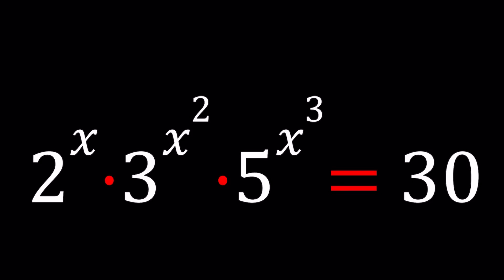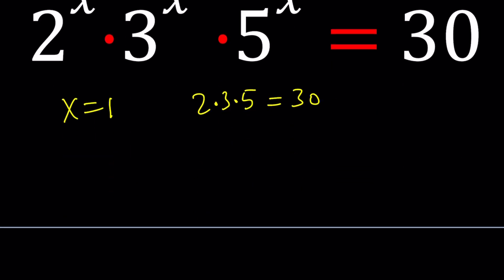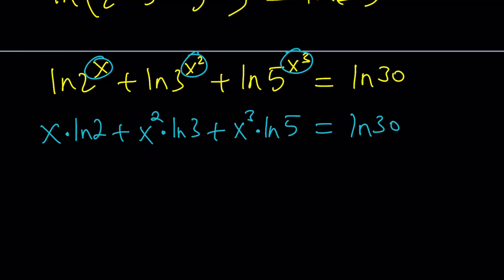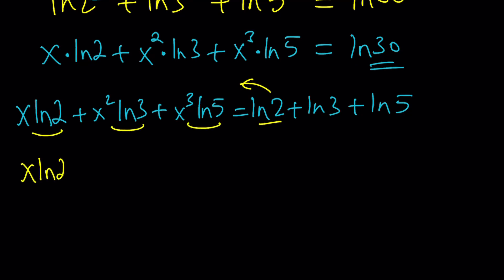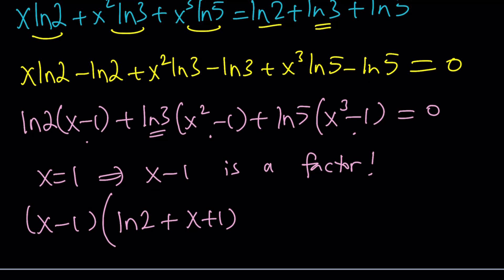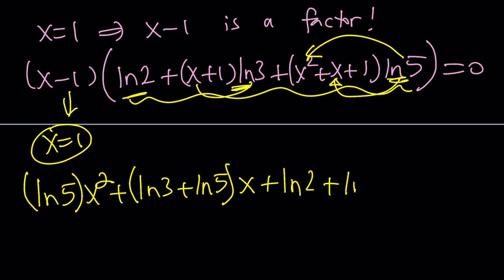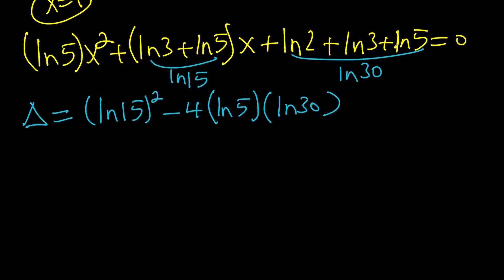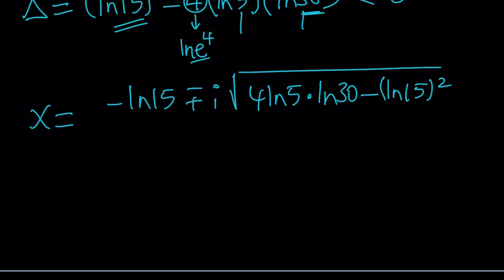An Interesting Cubic Exponential Equation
❤️ (2^x)(3^x^2)(5^x^3) = 30